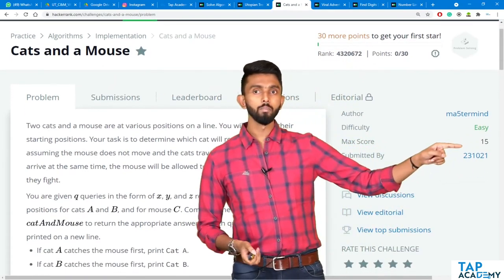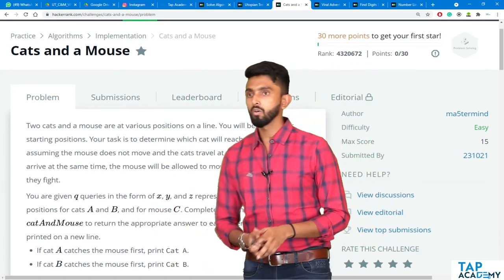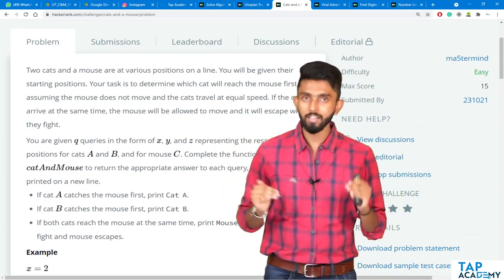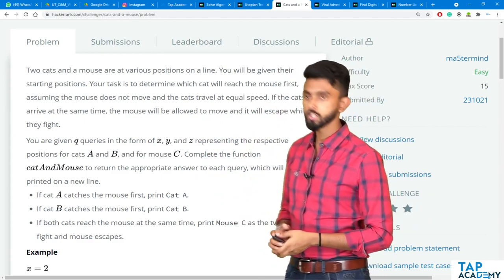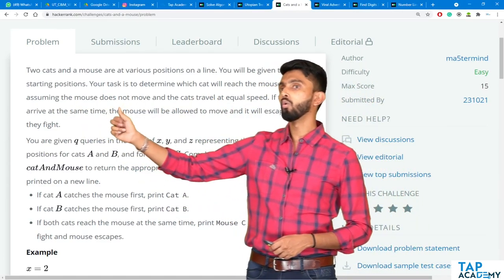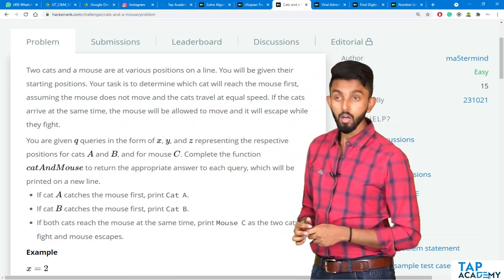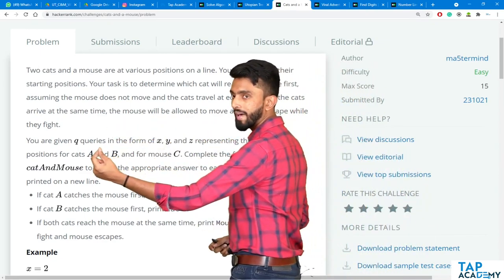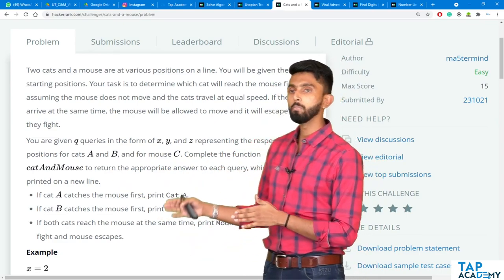Cats and a mouse